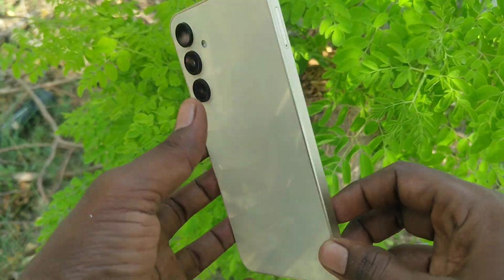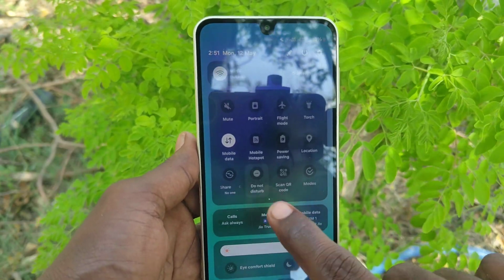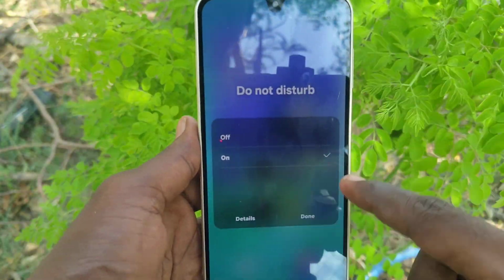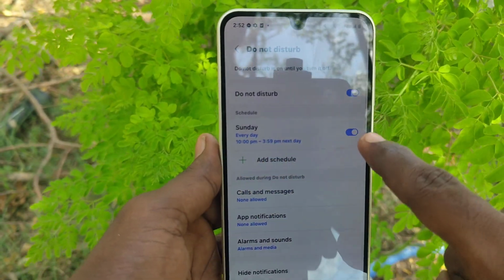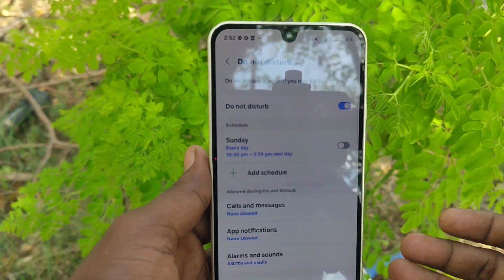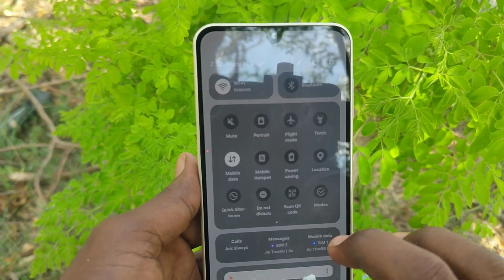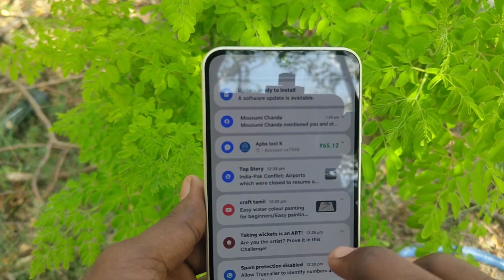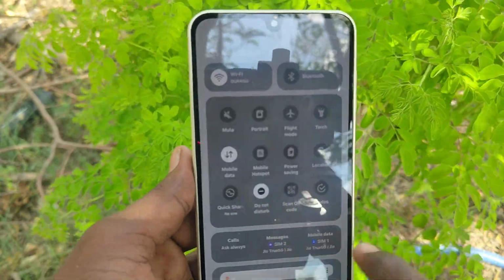How to fix do not disturb automatically turned on problem in Samsung Galaxy A16 5G